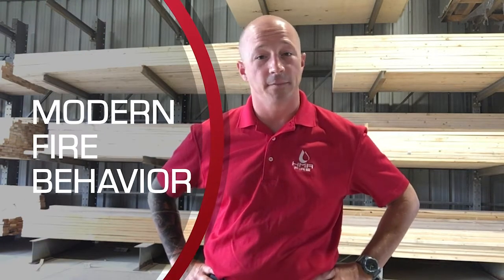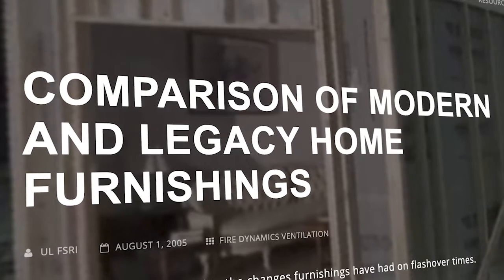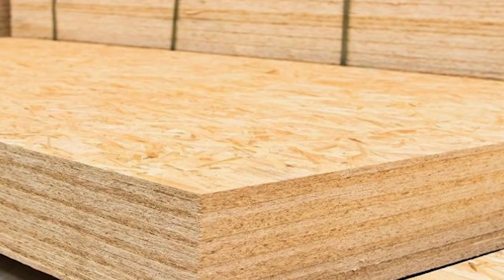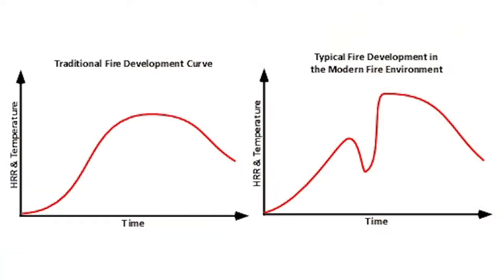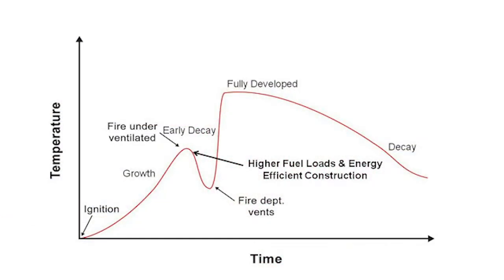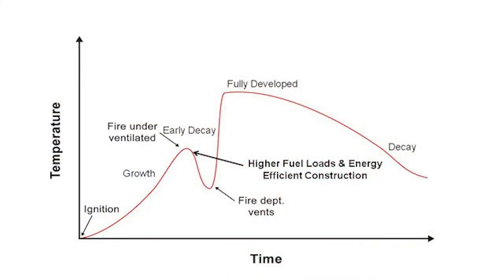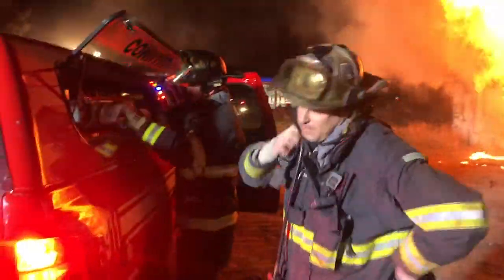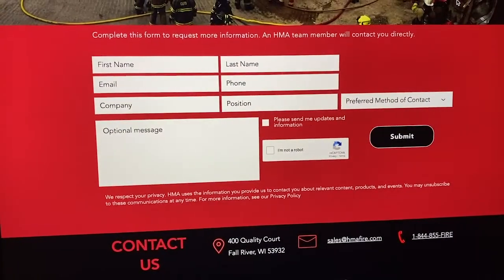Pressure Points - Modern Fire Behavior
In this installment of our Pressure Points series, we take a look at modern fire behavior. Specifically, why do today's fires burn hotter and faster than those from several decades ago and what does that mean for our strategies and tactics. HMA CEO Evan Wing dives into fire science and how ultra-high pressure offers important advantages in tackling modern fire behavior.